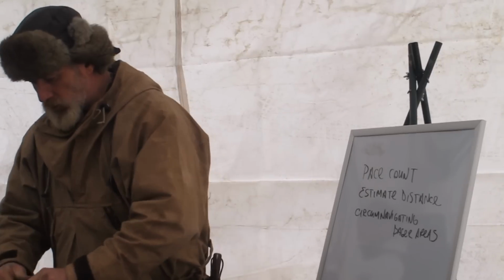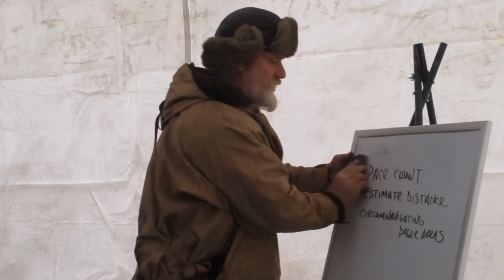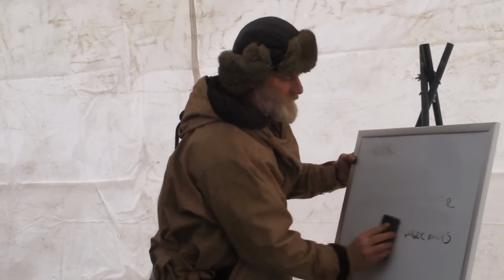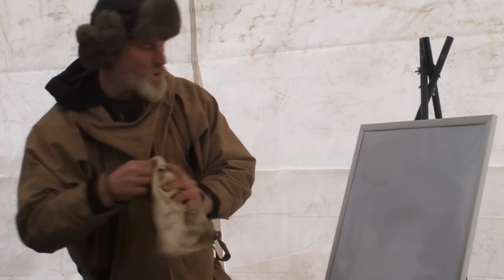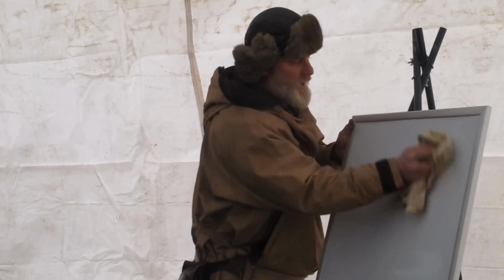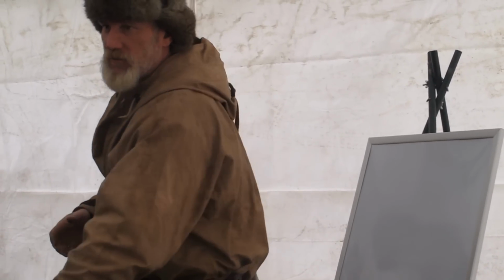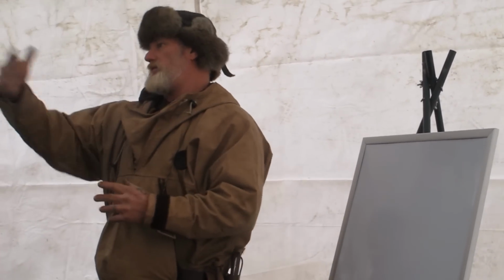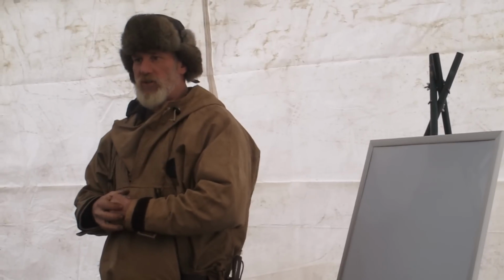Pathfinder Basics Estimating Distance and Pace Count Lecture